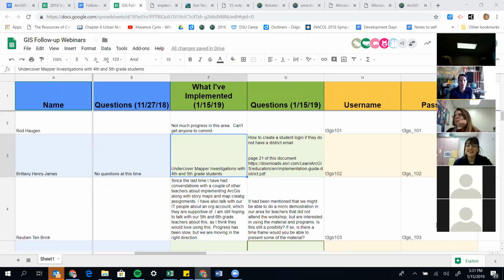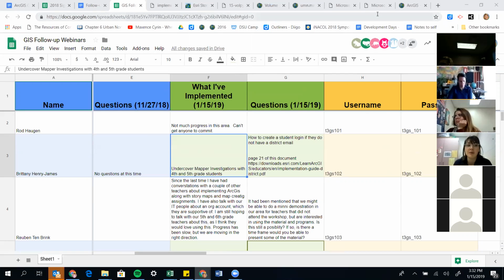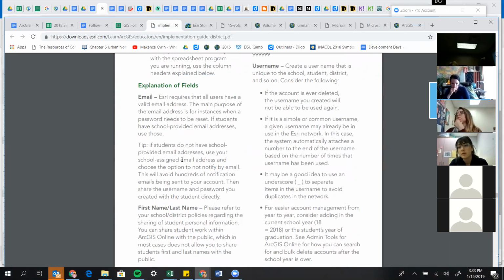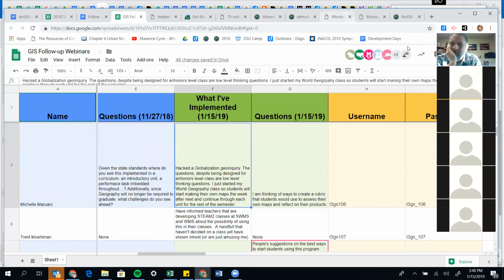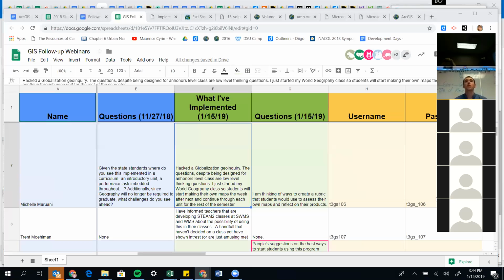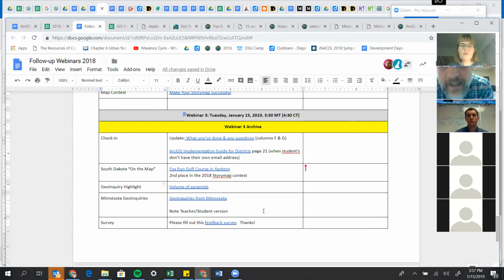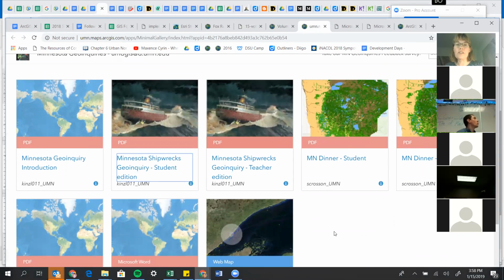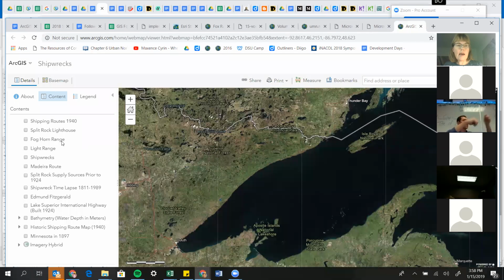GIS In Your Classroom: Follow-up Webinar 3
Follow-up for 2-day face-to-face GIS training 2018